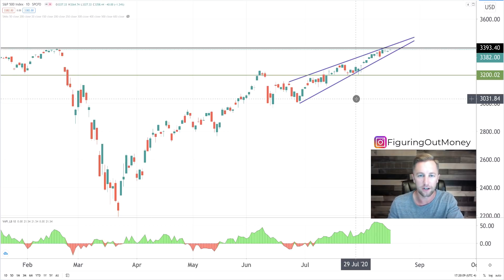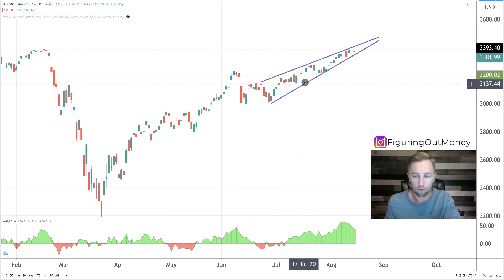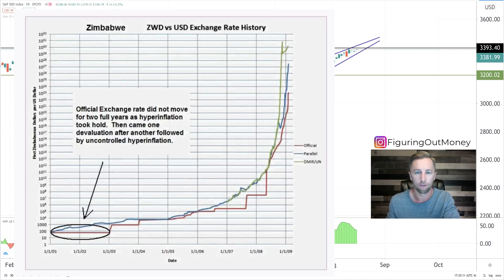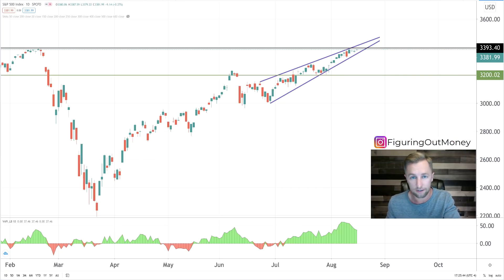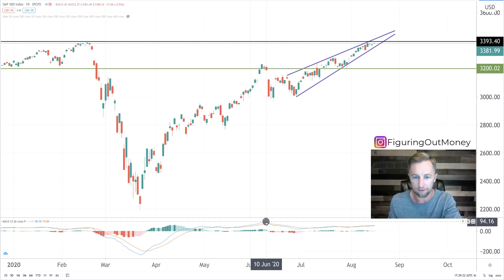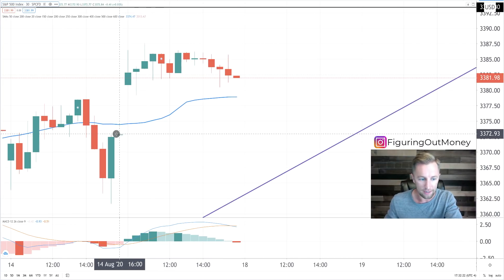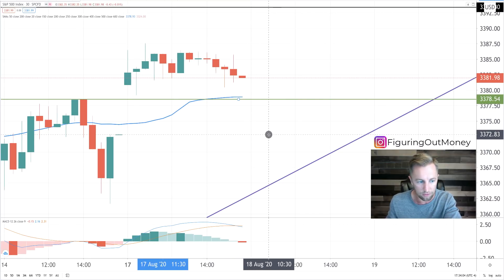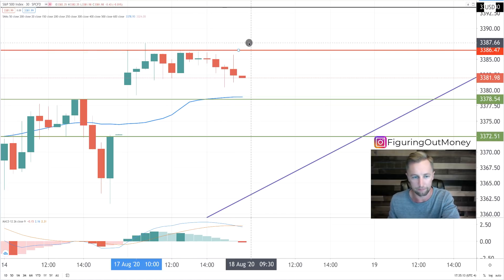SP500 MOVES IN CLOSER TO ALL TIME HIGH! | S&P 500 Technical Analysis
The SP500 moves in closer to the all time record high close. It was close, but no cigar as the saying goes. In today's S&P 500 technical analysis we will mapp out support, resistance, patterns and trends in the stock market to ultimately determine where the stock market is headed next.

TIMESTAMPS:
Intro: 00:00
SP500 Daily: 00:18
SP500 30 Min:  05:26

○ Book Recommendations
○ My Studio Setup
○ Morning Coffee